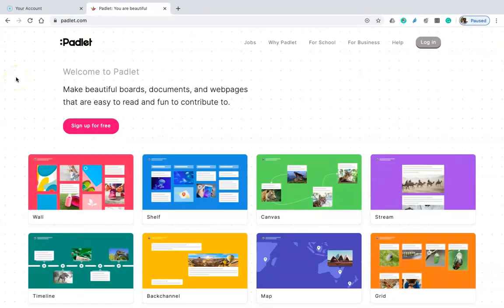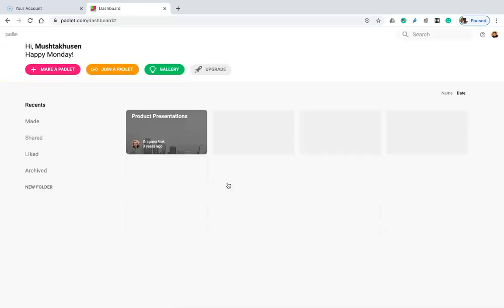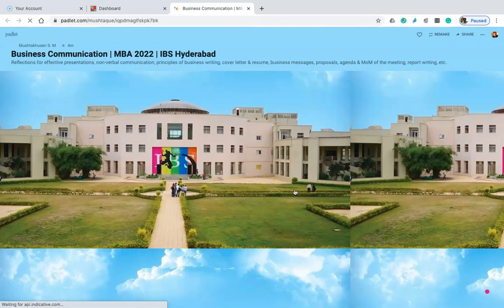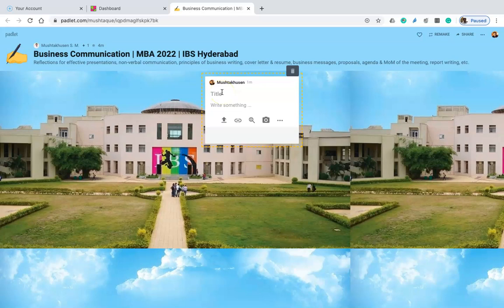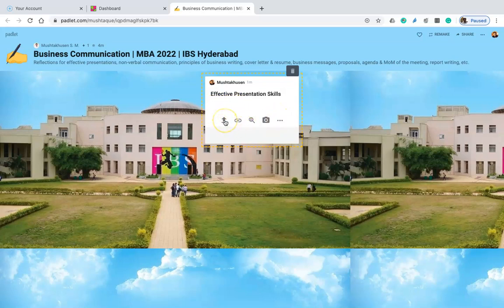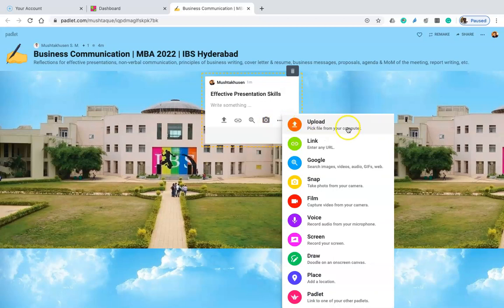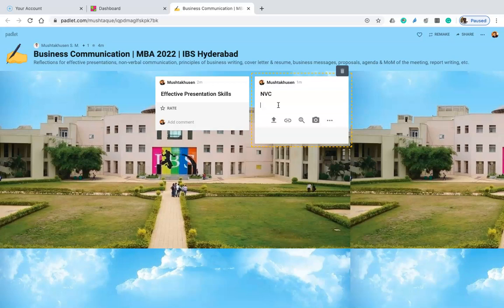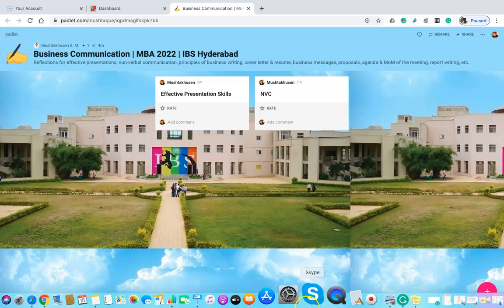Padlet Mushtakhusen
Showcasing reflections on a Padlet wall